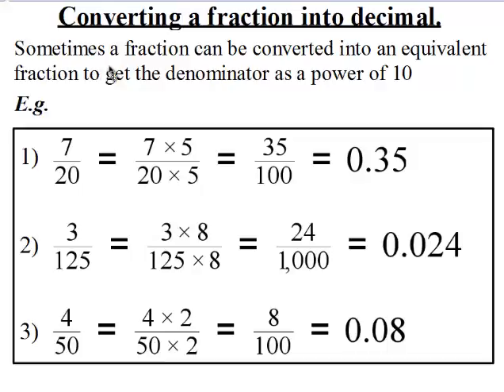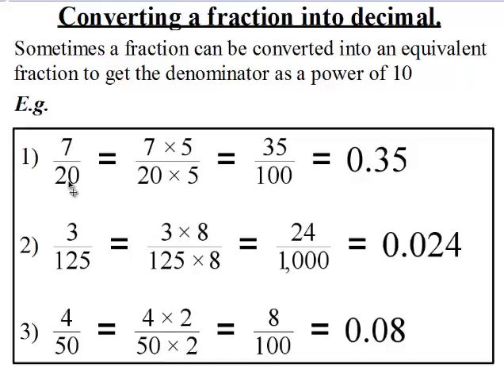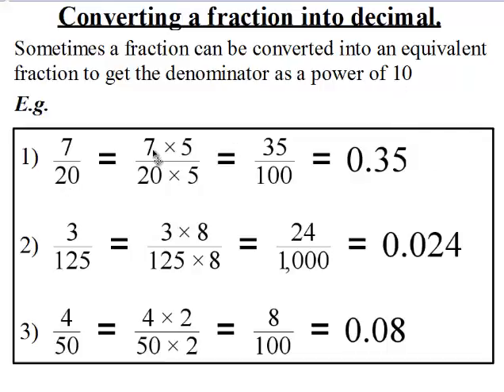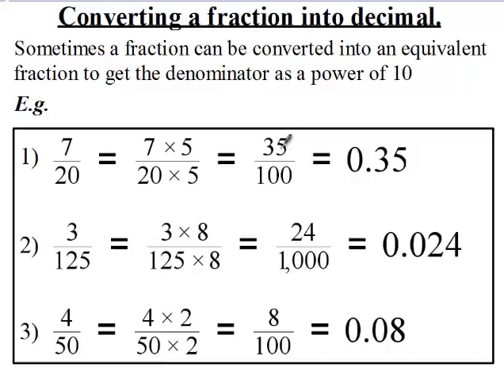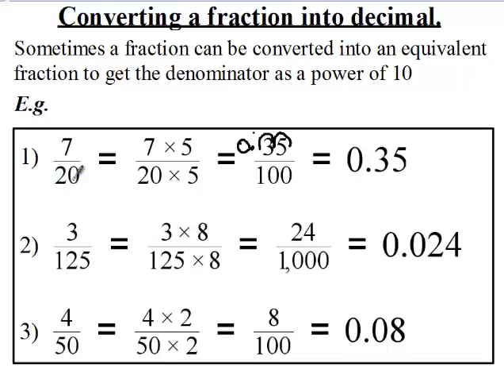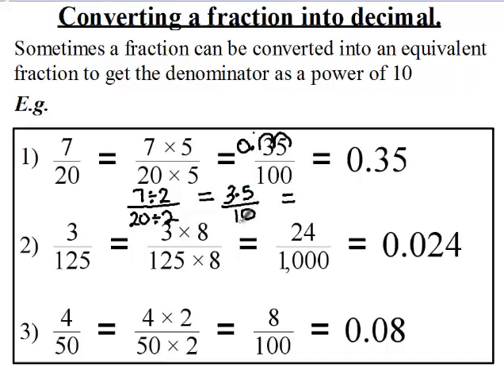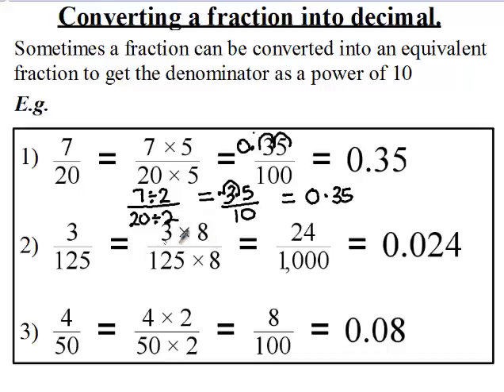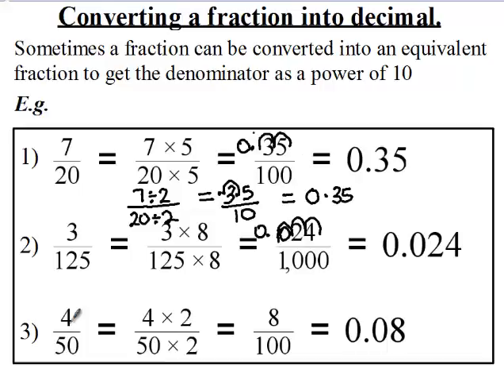Siba Learning Zone - Converting Fractions to Decimals Lesson